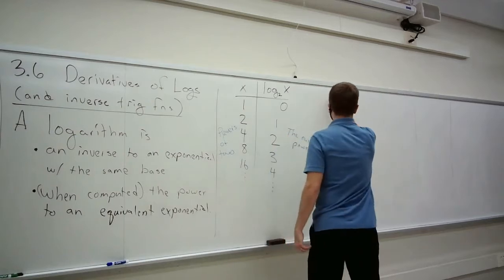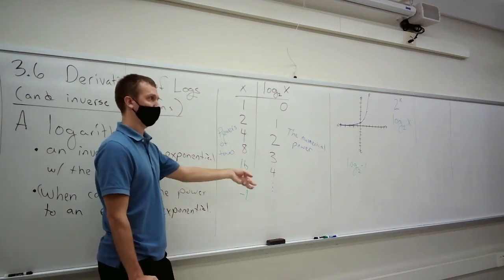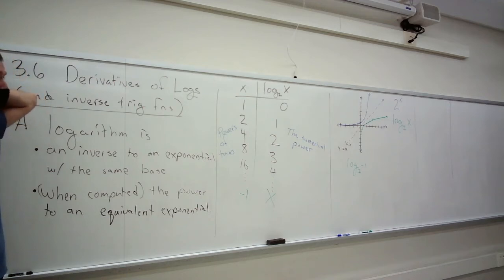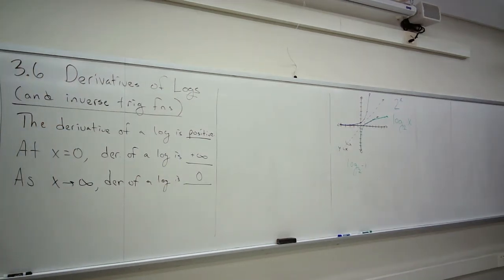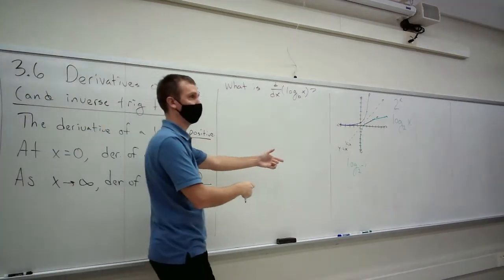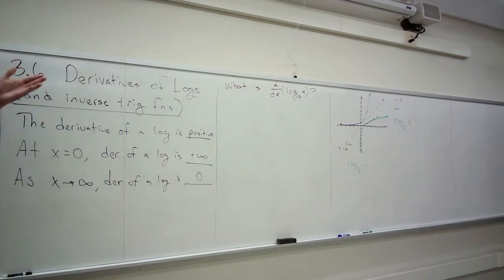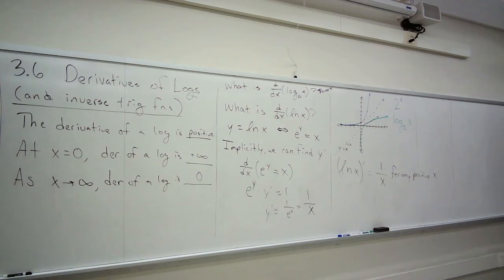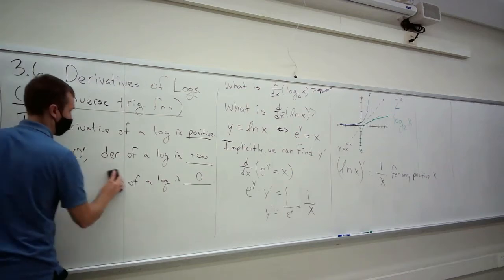AMAT 112 Lecture 3.6 Derivatives of Logs and Logarithmic Differentiation